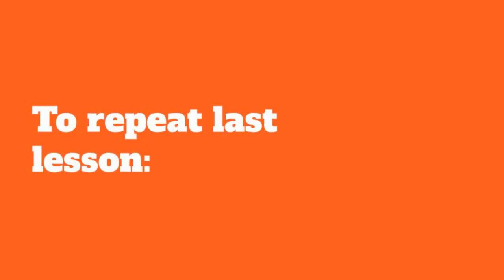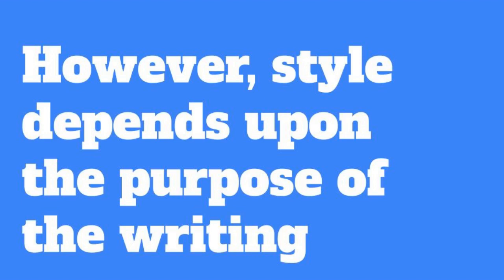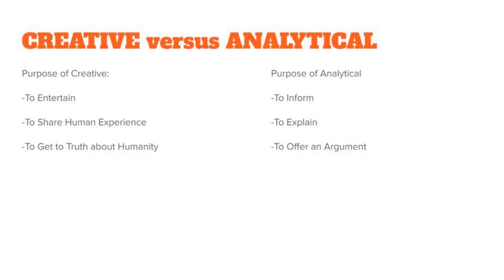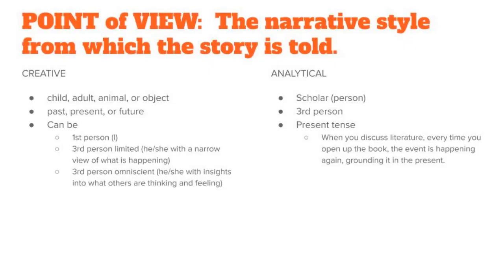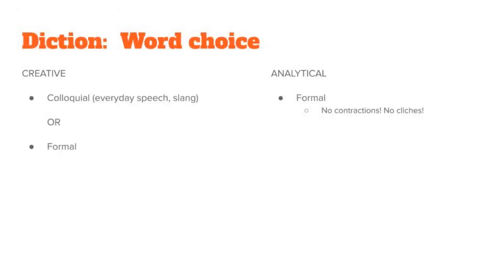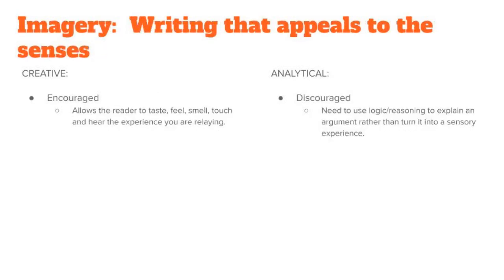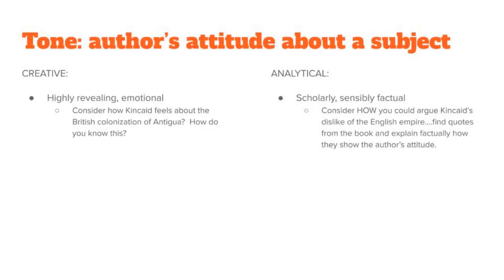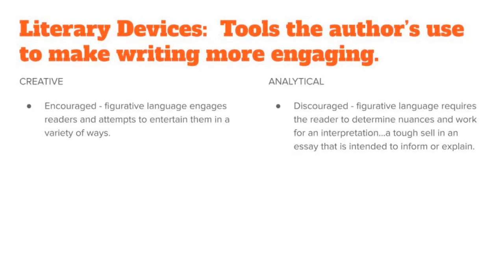Style Notes: Analytical Writing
A lecture to explain the style elements of analytical writing in the English IH classroom at Saint Francis High School.